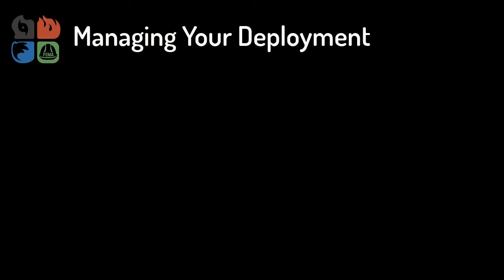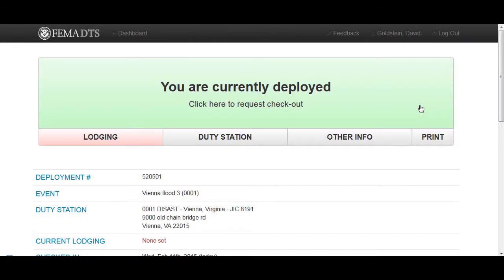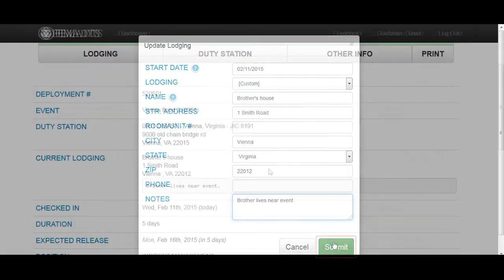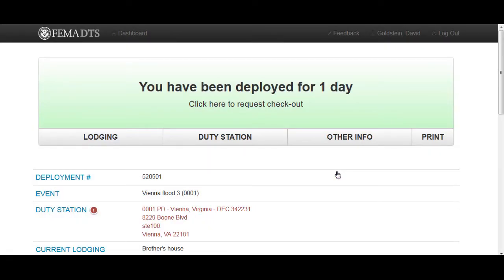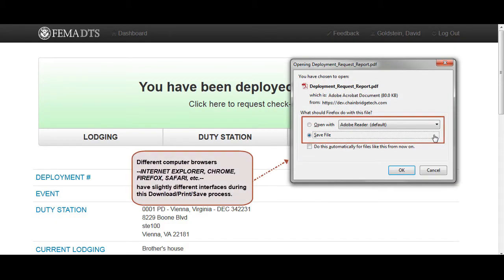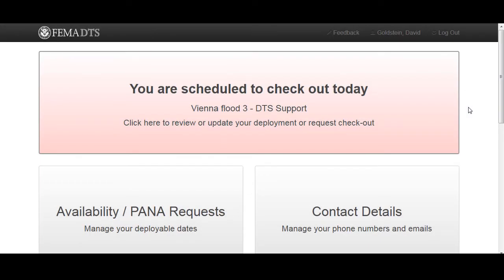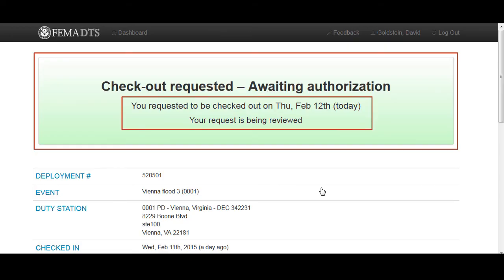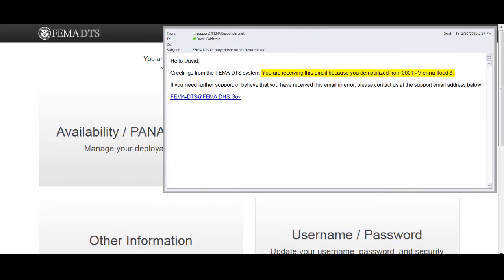FEMA DTS (Deployment Tracking System) Video Series: Managing Your Deployment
TIMELINE: Introduction, 00:00 - 00:49; Dashboard/Deployment Page, 0:50 - 01:13; Lodging, 01:14 - 02:06; Duty Station, 02:07 - 03:22; Other Info, 03:23 - 03:41; Print, 03:42 - 04:10; Daily Check In, 04:11 - 04:47; Check Out, 04:48 - 05:57; Demobilize, 05:58 - 06:43; Wrap Up/Support, 06:44 - 07:18.

This video, from FEMA--DHS, instructs FEMA responders in how to manage their own deployments including Lodging, Duty Station, Other Info, Checking Out, Demobilization, and Print options.

This video assumes that you’re already familiar with how to accept, delay, or decline a deployment order and how to check in upon arrival at a deployment. These topics are covered in the Accepting a Deployment Order video in this series.